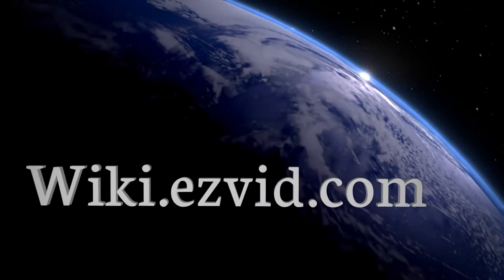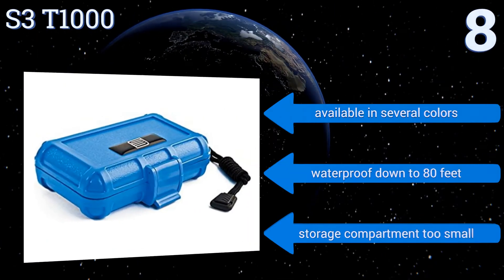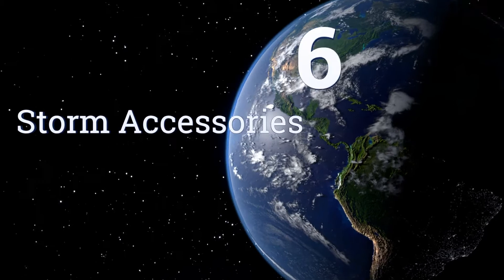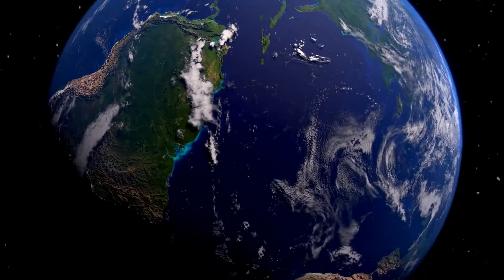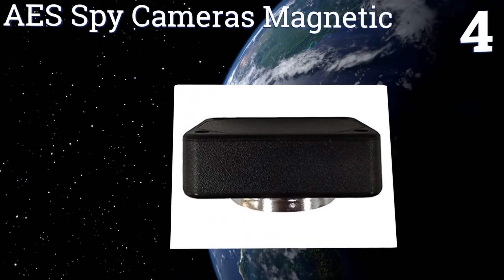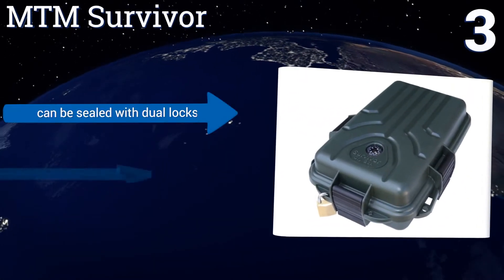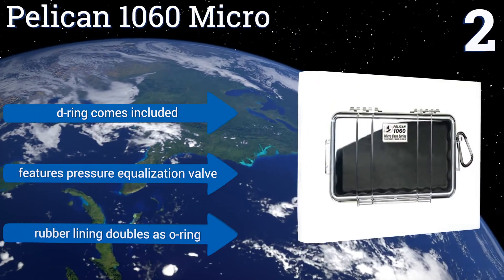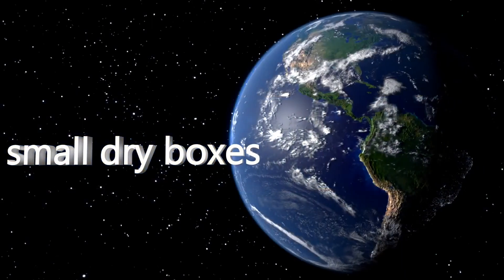8 Best Small Dry Boxes 2017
Small dry boxes included in this wiki include the pelican 1060 micro, aes spy cameras magnetic, advantus waterproof id case, plano shallow dry storage box, storm accessories, wise outdoors utility, mtm survivor, and s3 t1000.